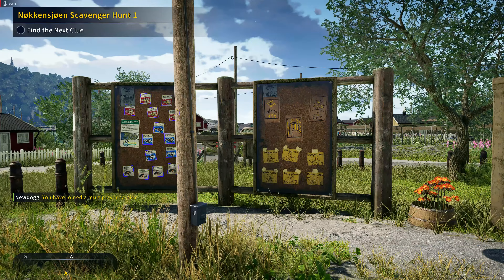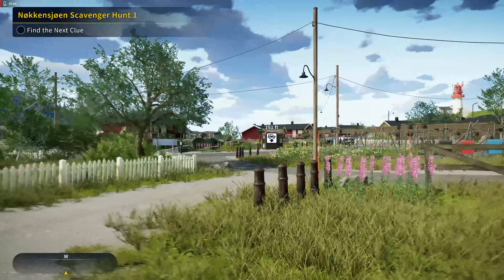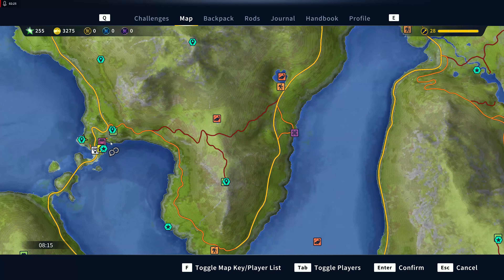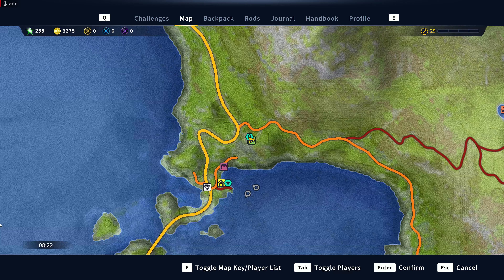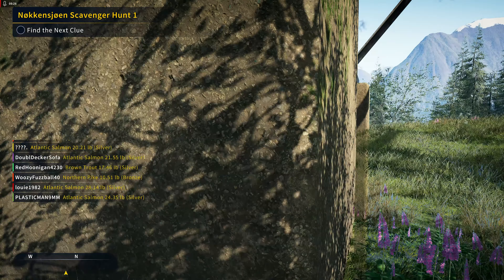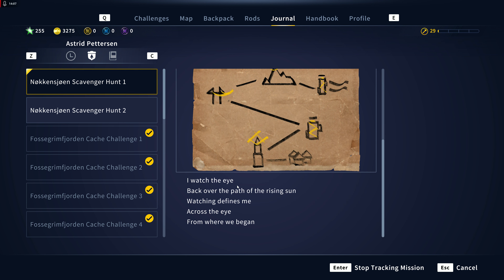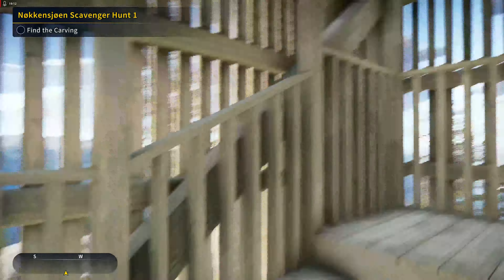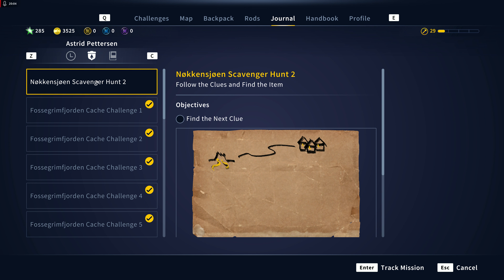Updated Nokkensjoen Scavenger Hunt 1 Locations